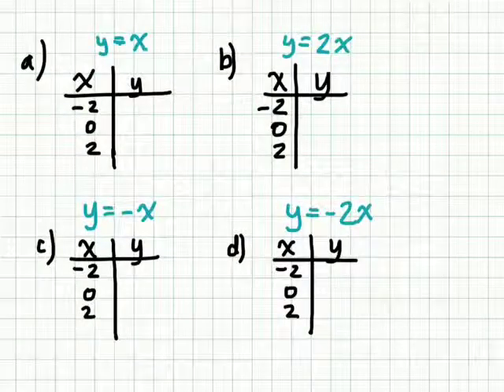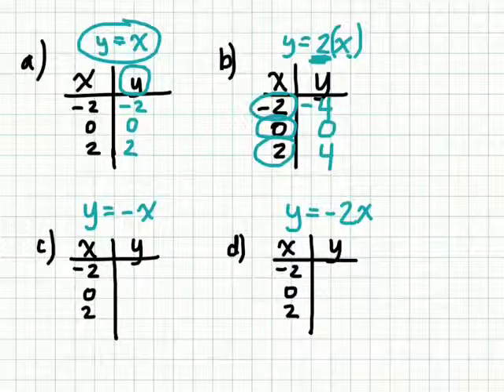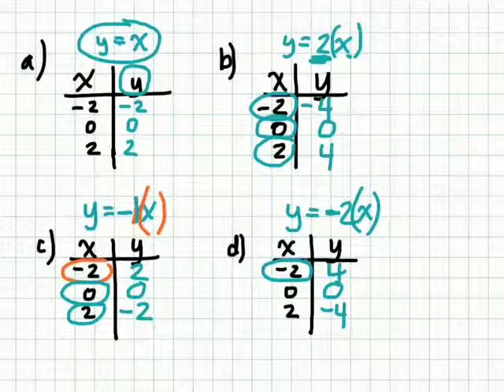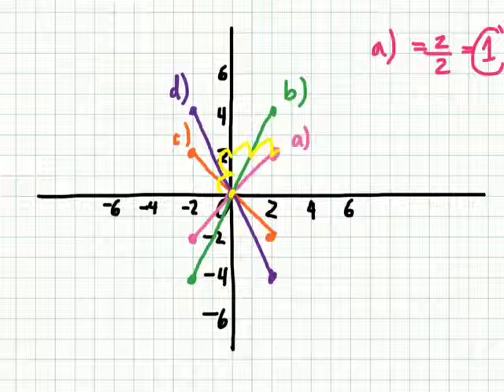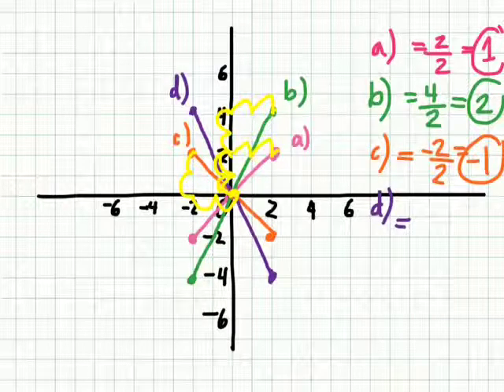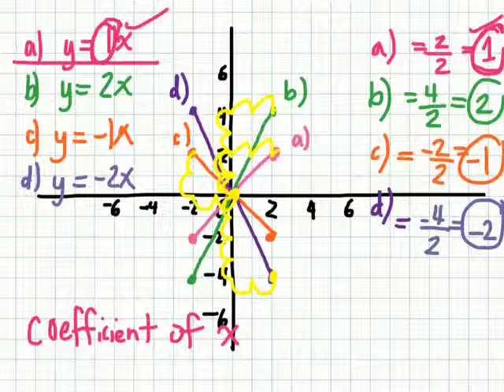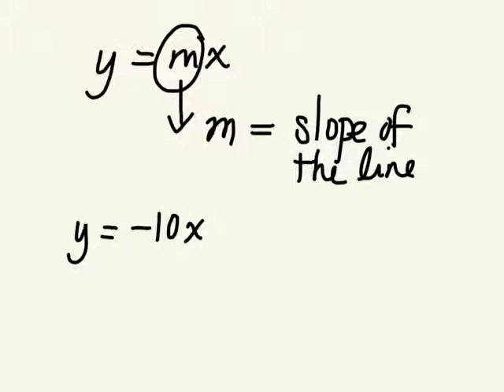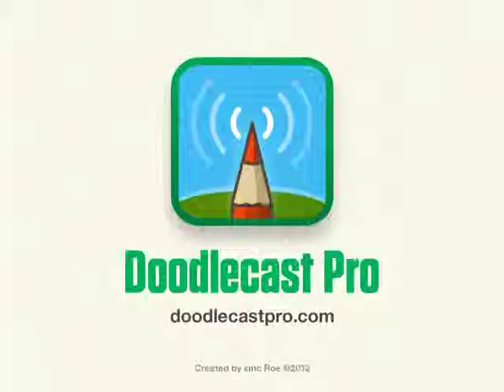Investigating Slope of a line in the form y=mx 5.2 gr 9 applied 04 16 13